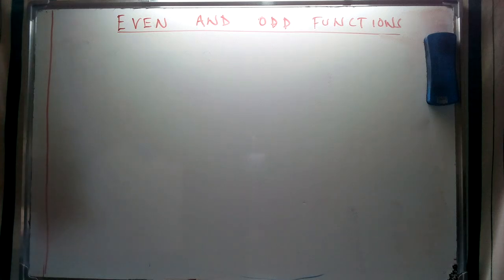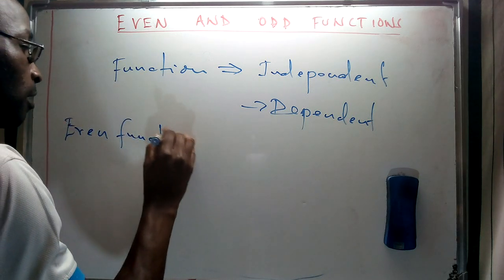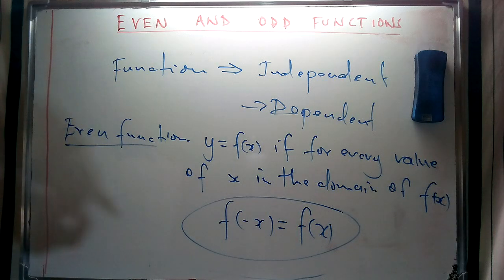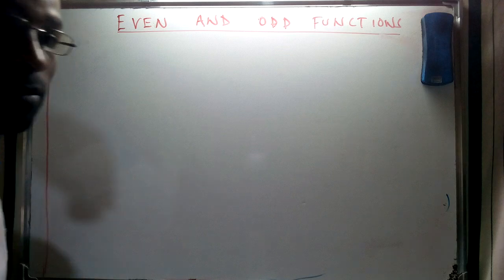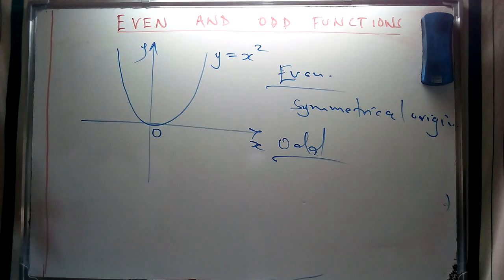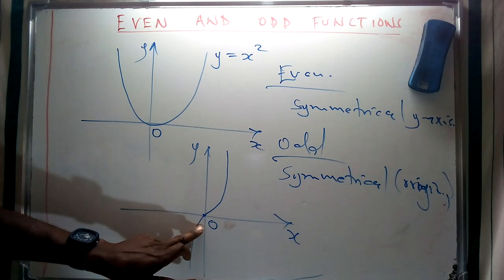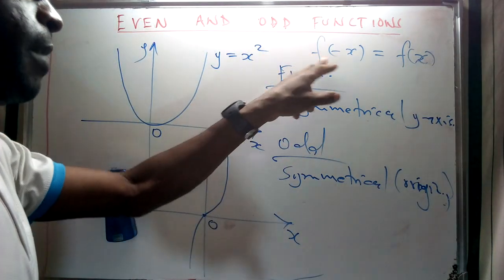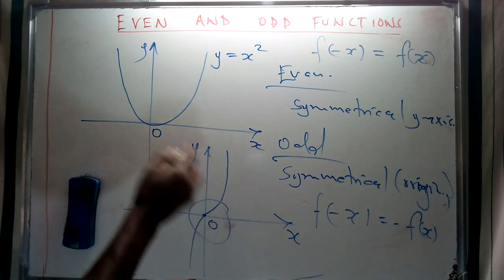Even and Odd Functions: Understanding Symmetry in Mathematics